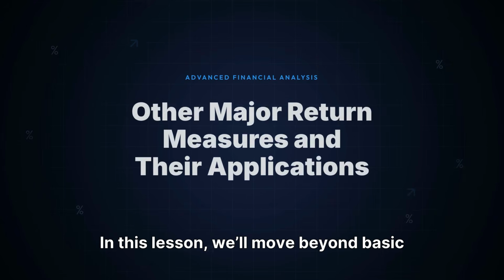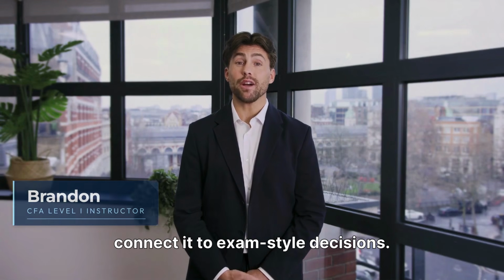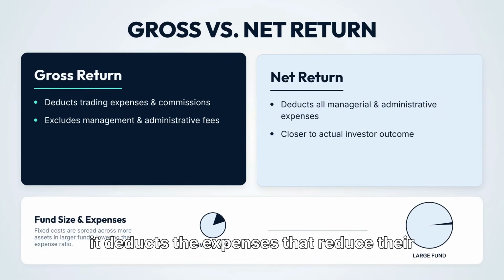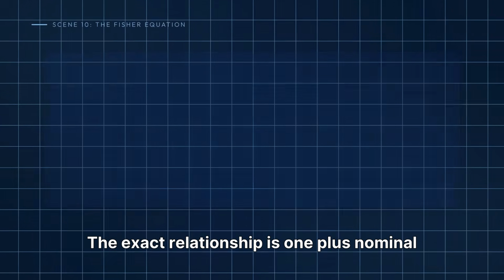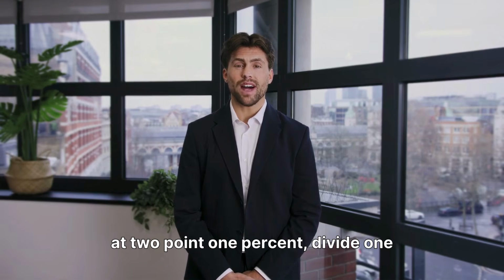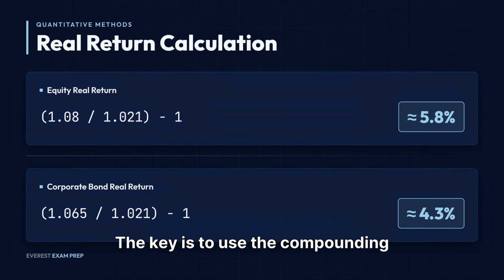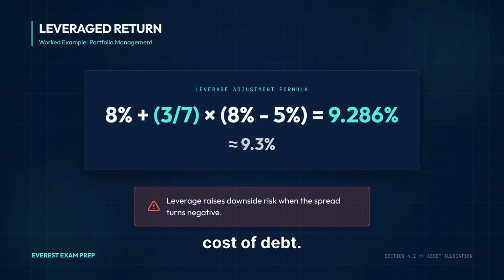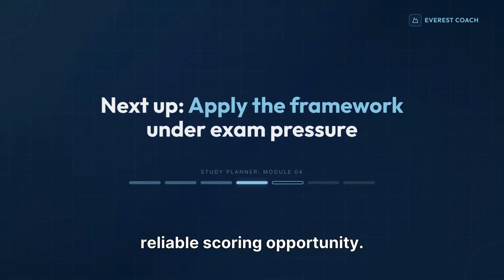Gross vs Net, Pre-Tax and Leveraged Returns (CFA Level 1)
The return measures candidates lose easy marks on: gross vs net, pre-tax vs after-tax, real vs nominal, and leveraged return — what each one is actually asking, in under four minutes.